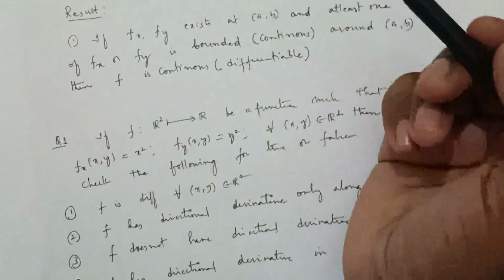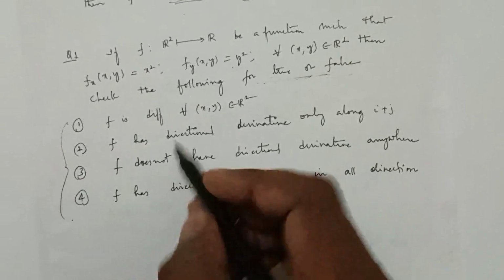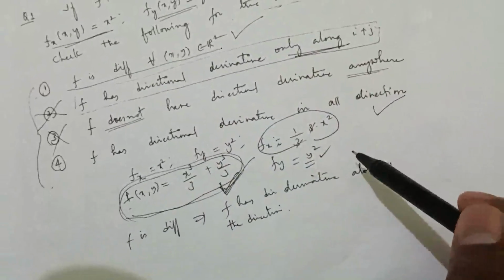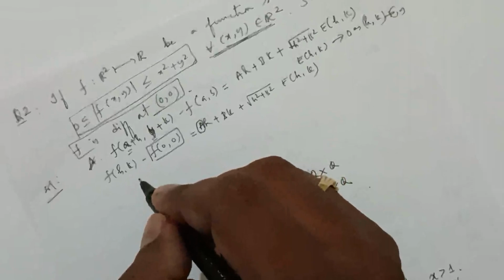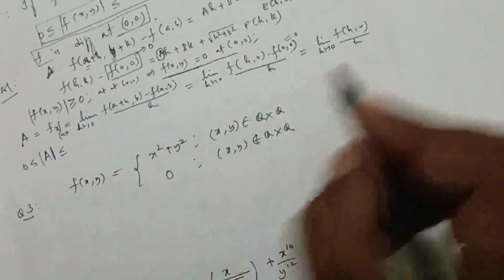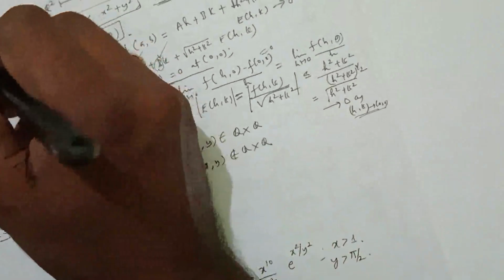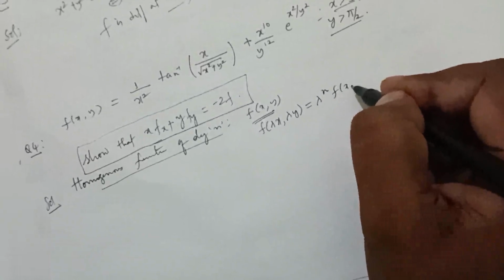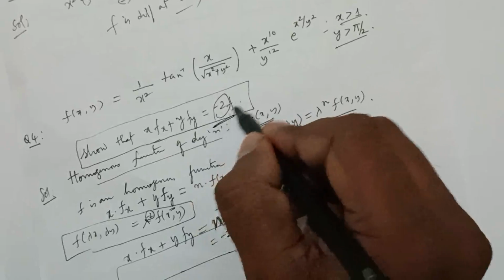Problems Differentiation of several variables| CSIR NET| MATHS